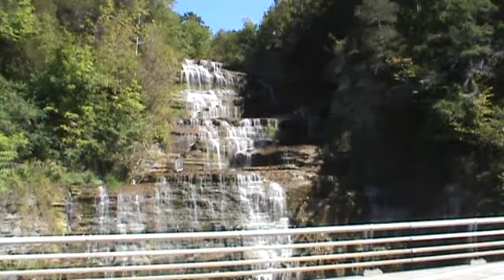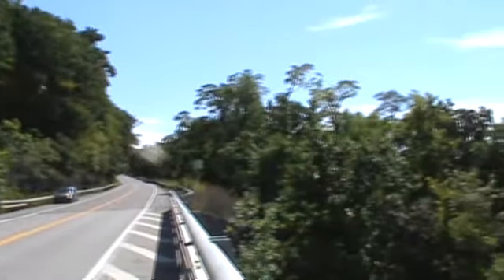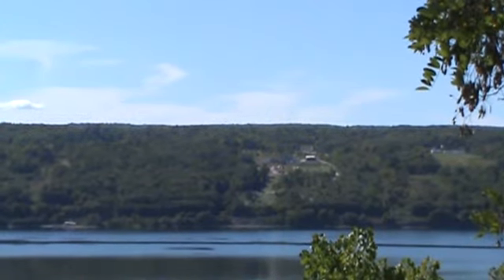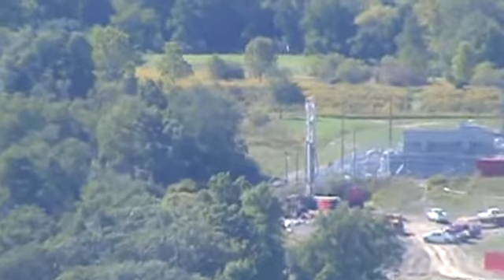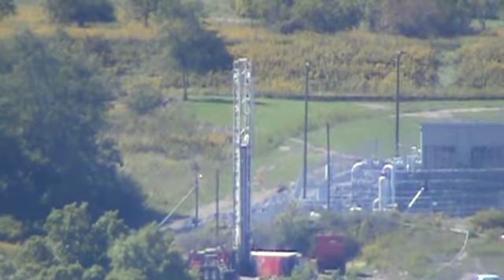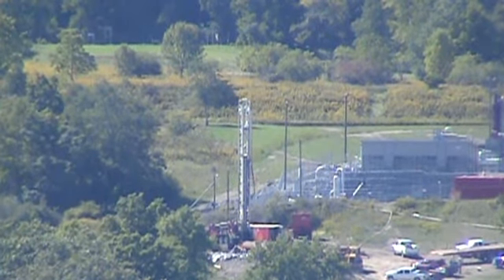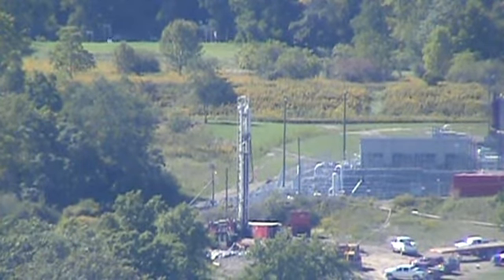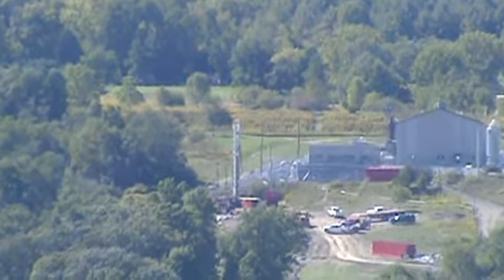Hector Falls 9/11/2012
A short video taken from Hector Falls, one of the signature stops along Rt 414, recently designated the "Seneca Lake Scenic Byway". The drilling rig is on the old NYSEG natural gas storage site, now owned by Inergy d/b/a Arlington Gas Storage, their methane storage subsidiary.